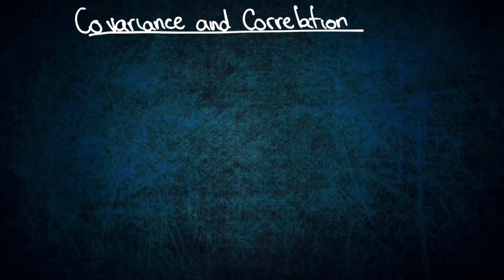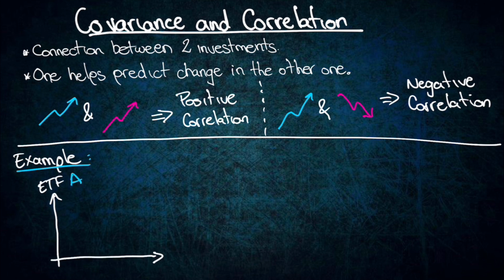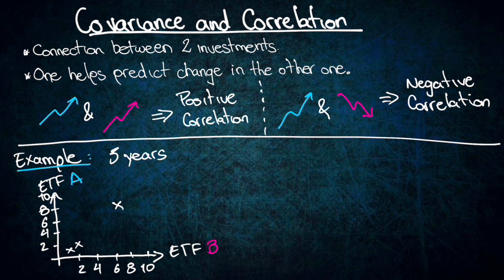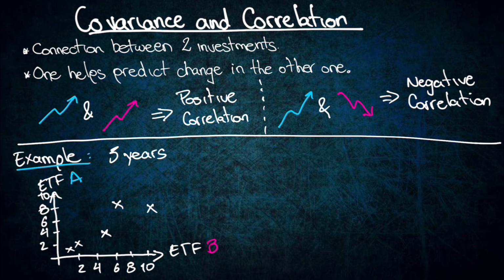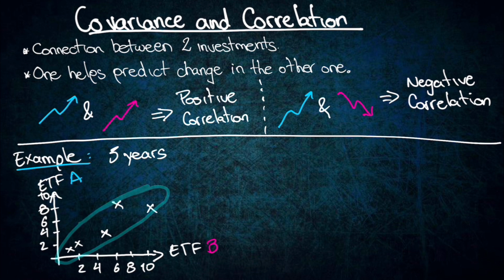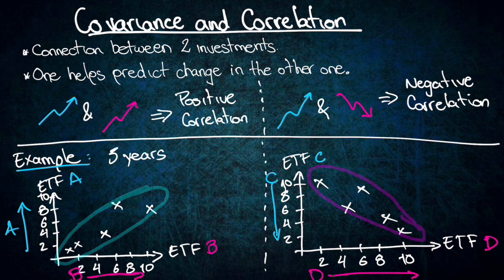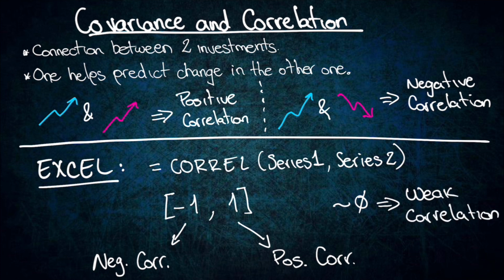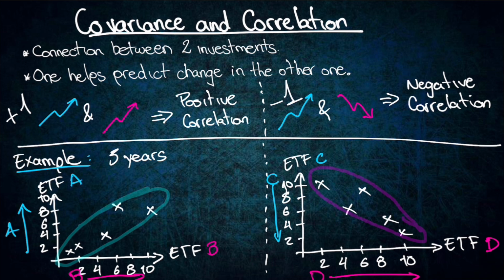9.Correlation and Diversification: Minimizing Risk, Maximizing Returns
Calling all investors seeking financial resilience! Correlation holds the key to diversification, and I am here to break it down for you. In this video, I demystify the correlation coefficient, explore its impact on asset classes, and showcase how diversification can improve your investment strategy. From stocks to bonds and beyond, learn to navigate market correlations with ease and stay ahead of the game. Join our thriving community of knowledgeable investors and equip yourself with the insights needed to thrive in the ever-changing financial landscape.

Timeline: